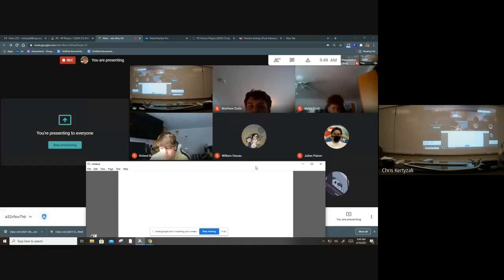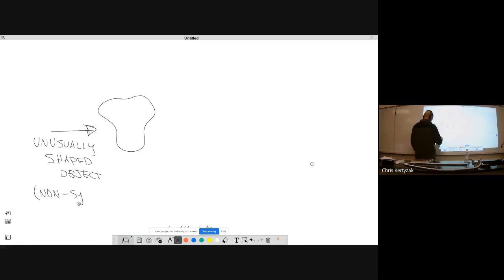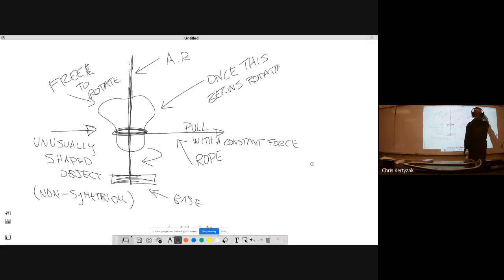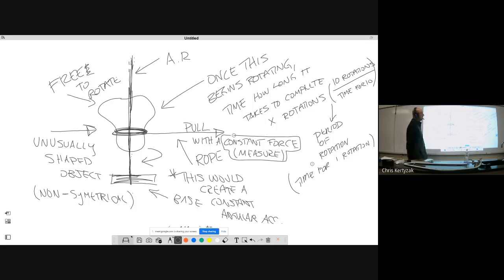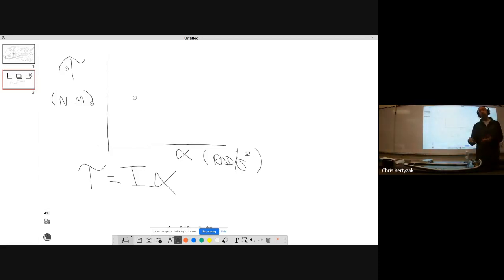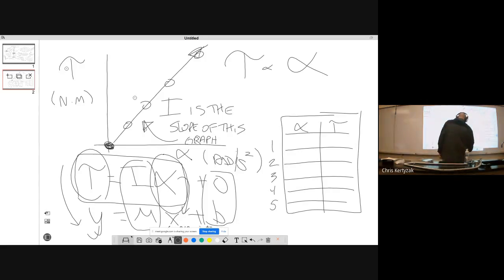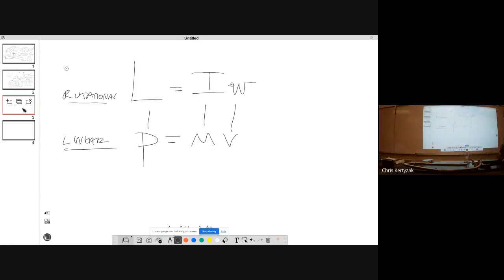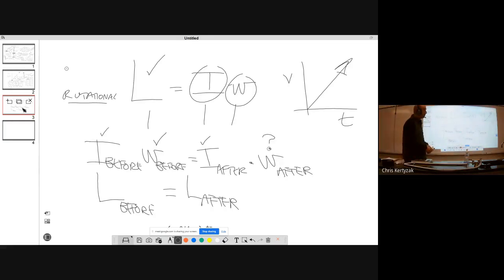AP Physics Experimental Approach to Determining Rotational Inertia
This lesson addresses an experimental determination of an non-symmetrical object's rotational inertia, as opposed to the calculations that can be done for symmetrical objects. The experimental procedure, big ideas, concepts, and mathematical procedure and analysis are provided.